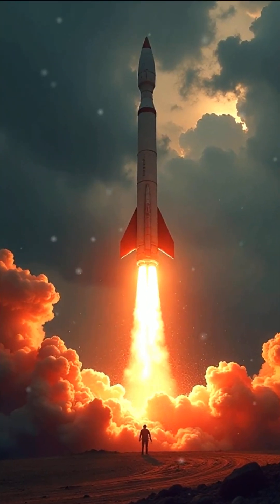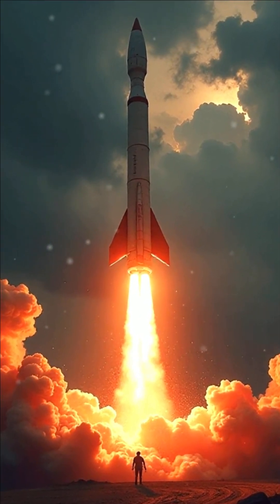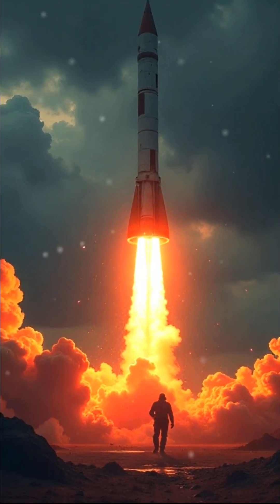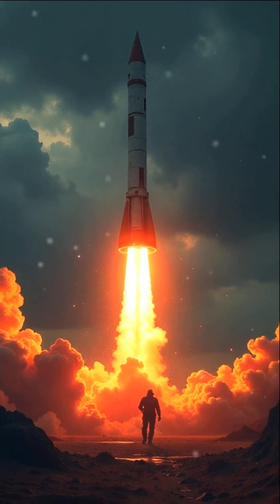Titan II Missile: A Cold War Powerhouse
The Titan II missile, a hallmark of Cold War innovation, stands as one of the most powerful intercontinental ballistic missiles (ICBMs) ever developed by the United States. Conceived during the 1960s, this two-stage missile had an incredible range of over 9,000 miles, enabling it to reach and strike deep into Soviet territory from silos on U.S. soil.

At the heart of its devastating capability was a 9-megaton thermonuclear warhead, making it 600 times more powerful than the bomb dropped on Hiroshima. This unparalleled destructive force underscored its role as a key deterrent during a time when the world teetered on the brink of nuclear confrontation.

Pioneering Design and Technology
The Titan II featured groundbreaking advancements for its time, including:

Automated Launch Systems: Streamlining the missile's operation and reducing response times.
Advanced Guidance Systems: Enhancing precision and reliability, ensuring that it could deliver its payload with deadly accuracy.
Silo-Based Deployment: As the first ICBM to be launched from fortified underground silos, it provided improved survivability and readiness compared to earlier systems.
First successfully launched in 1962, the Titan II showcased remarkable reliability through its testing phases, cementing its status as a cornerstone of U.S. nuclear strategy.

Strategic Role and Legacy
The Titan II was more than just a missile; it was a symbol of strategic dominance and a shift in nuclear deterrence tactics. By combining immense destructive power with cutting-edge engineering, it provided a robust defense during one of the most precarious periods in modern history.

Although the Titan II was eventually retired from active duty, its impact on missile technology and its role in maintaining peace through deterrence remain enduring aspects of its legacy.

U.S. missile development

The Titan II missile is a testament to human ingenuity, balancing devastating power with the grim necessity of deterrence during the Cold War era. 🚀